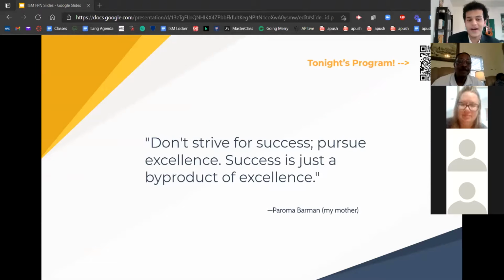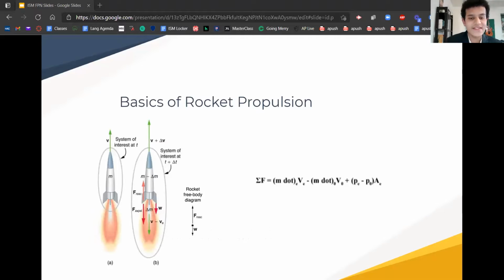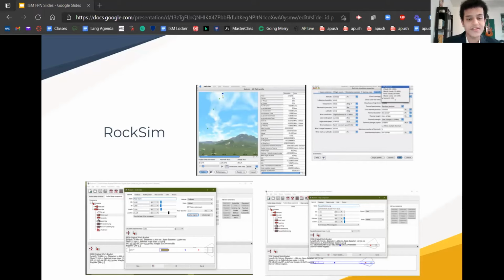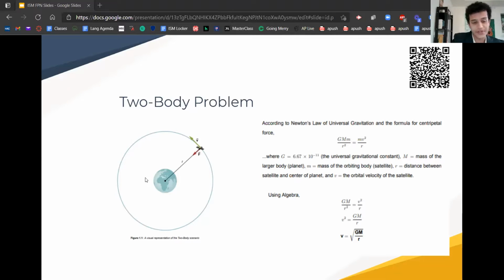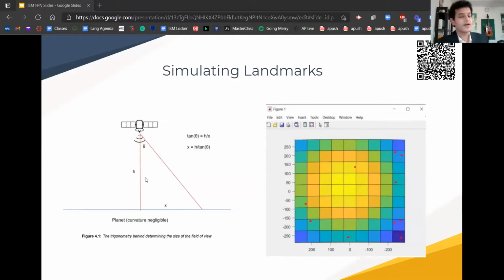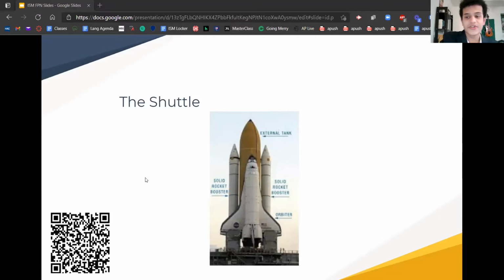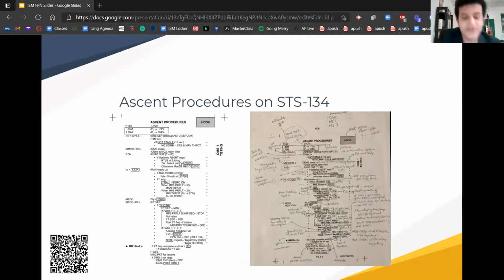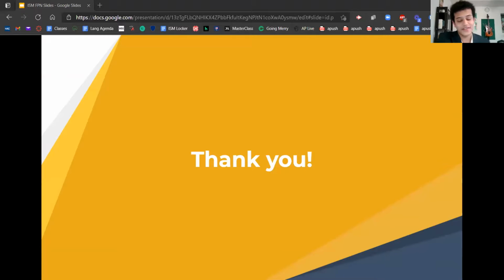Aerospace Engineering Research - ISM - Saujash Barman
This is the recording of my Virtual Final Presentation Night for Frisco ISD's Independent Study and Mentorship (ISM) Program, where I present my research on Aerospace Engineering that I completed throughout the school year.